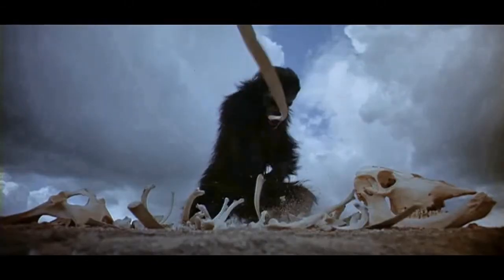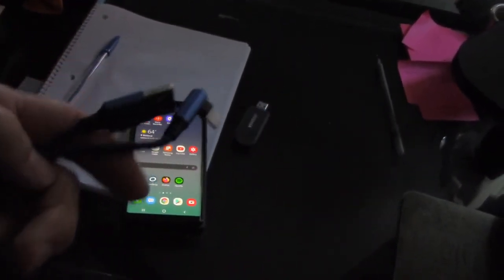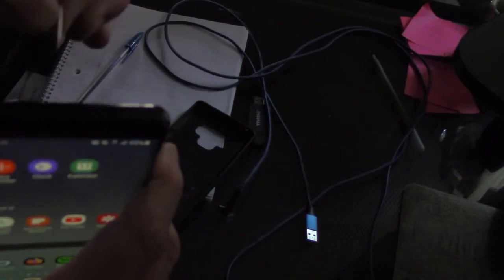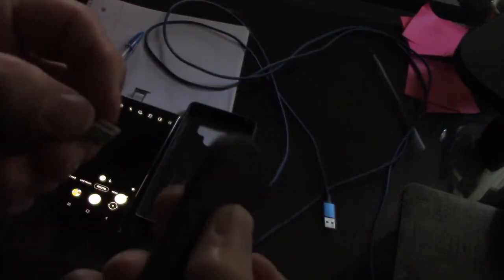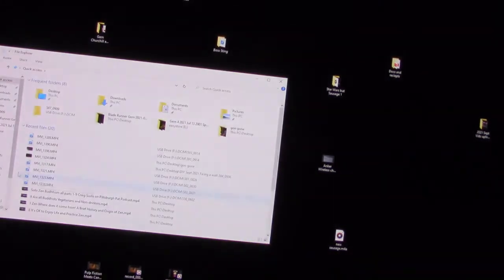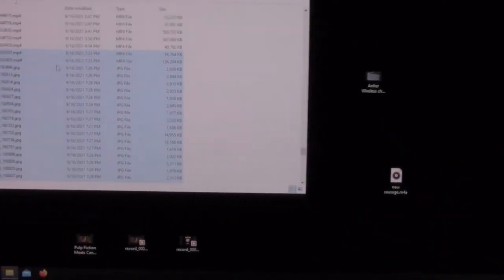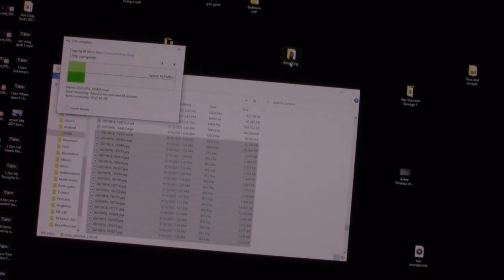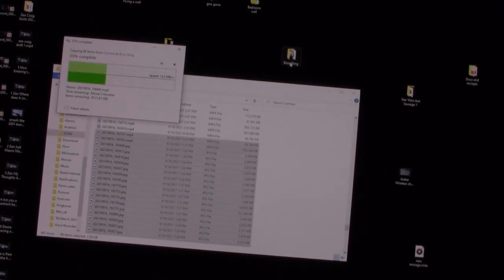My Galaxy Note Phone is Genius and Here's Why!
In this video I show you how I transfer files from ,y phone to my desktop computer quick and easy with no cord usb cable, no cloud server, just good simple hardware.

Samsung Galaxy Note series is a series of high-end Android phablets and smartphone developed and marketed by Samsung Electronics. The line is primarily oriented towards pen computing; all Galaxy Note models ship with a stylus pen and incorporate a pressure-sensitive Wacom digitizer. All Galaxy Note models also include software features that are oriented towards the stylus and the devices' large screens, such as note-taking, digital scrapbooking apps, tooltips, and split-screen multitasking. The line serves as Samsung's flagship smartphone model, positioned above the Samsung Galaxy S series.

The Galaxy Note smartphones have been considered the first commercially successful examples of "phablets"—a class of smartphone with large screens that are intended to straddle the functionality of a traditional tablet with that of a phone. Samsung sold over 50 million Galaxy Note devices between September 2011 and October 2013. 10 million units of the Galaxy Note 3 have been sold within its first 2 months, 30 million were of the Note II, while the original Galaxy Note sold around 10 million units worldwide.

In August 2021, TM Roh, Samsung's President and Head of Mobile Communications, announced that no new Galaxy Note device would be unveiled at their 2021 launch event, which would instead focus on new foldable phones. "Instead of unveiling a new Galaxy Note this time around, we will further broaden beloved Note features to more Samsung Galaxy devices," he added

On 27 June 2018, Samsung sent out invitations for the next "Unpacked" event, showing a yellow S Pen image. It was announced on 9 August 2018 and became available starting on 24 August 2018.[29][30]

The Note 9 is a largely refined version of the Note 8. The biggest change from the Note 8 was the addition of Bluetooth functionality to the S-Pen, allowing a user to control the camera, YouTube videos and slideshows remotely.[31]

Internally, the Note 9 uses the Snapdragon 845 or Exynos 9810 processor, with either 6GB of RAM and 128 GB of internal storage, or 8 GB of RAM and 512 GB of internal storage, and a 4000 mAh battery.[32]

The Note 9 uses the same camera hardware seen on Samsung Galaxy S9 Plus, with a dual camera setup, a 12MP wide-angle sensor with f/1.5 and f/2.4 dual aperture and a 12MP telephoto sensor with the f/2.4 aperture for Bokeh effects at the back, along with an 8MP selfie camera